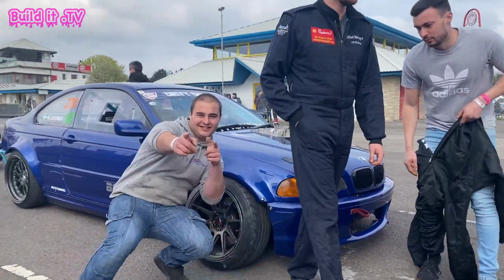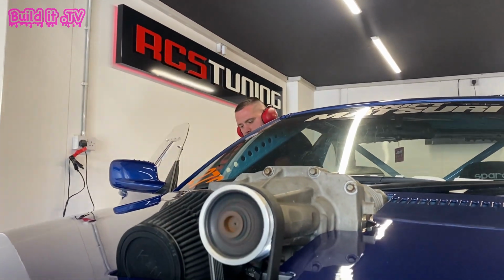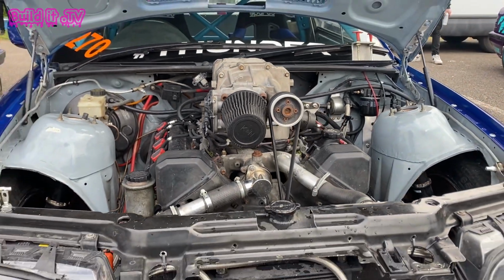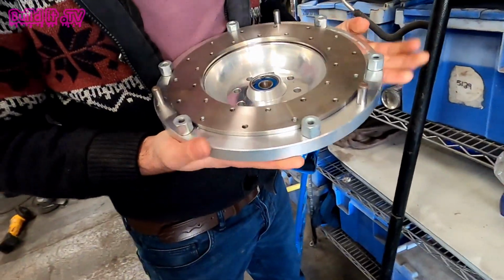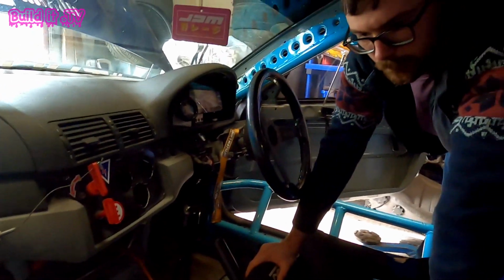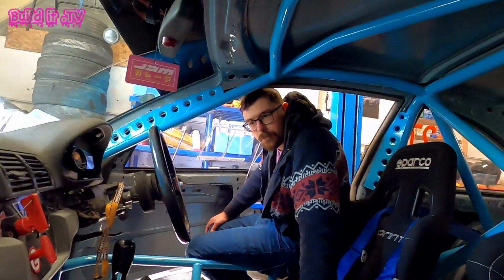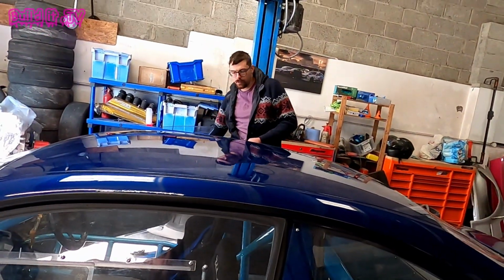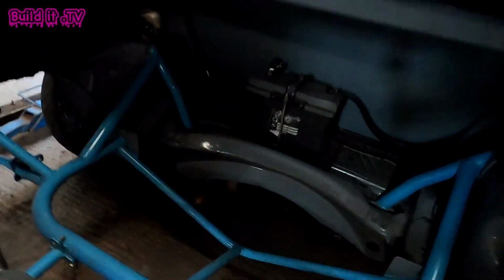Nathans Supercharged V8 BMW drift car with Japanese engine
We have had Japanese cars with german engines on this channel before but never German cars with Japanese engines, and on top of that (literally ) a Range Rover super charger!

check out this amazing build as we go drifting and hit the dyno with Nathans E46 1UZ supercharged.

also check out my Instagram for some behind the scenes stuff.

Nathans Instagram.